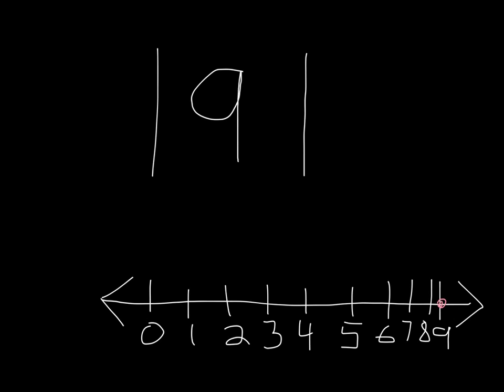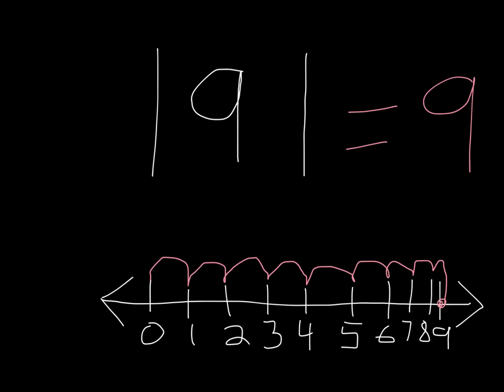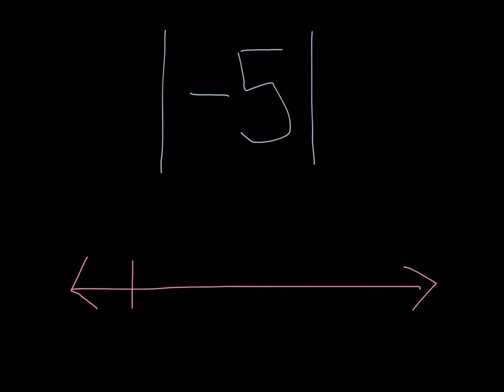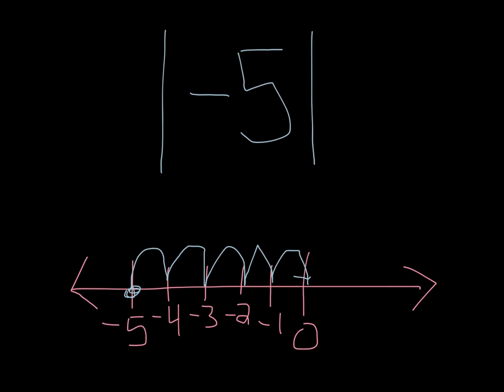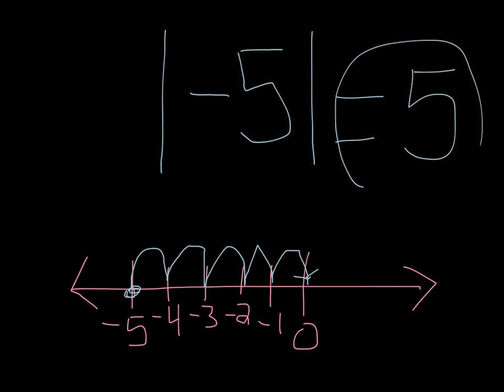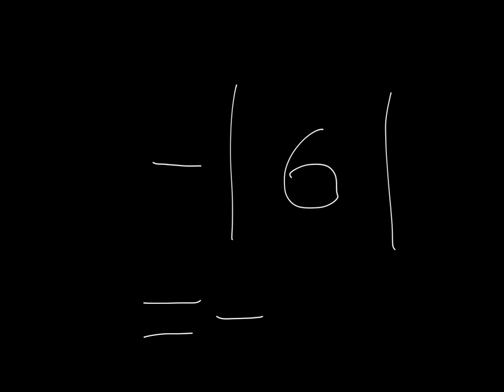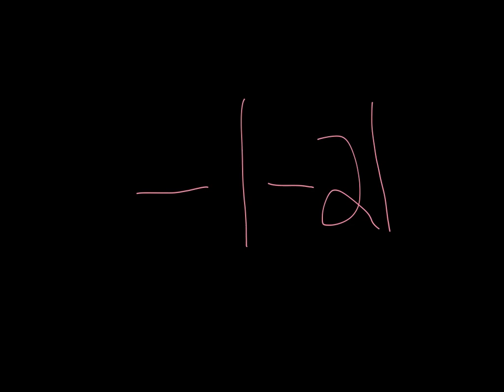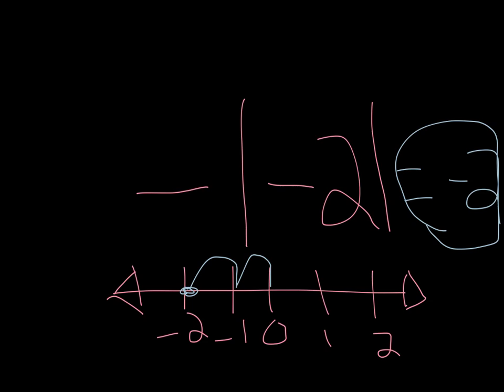Made with Explain Everything